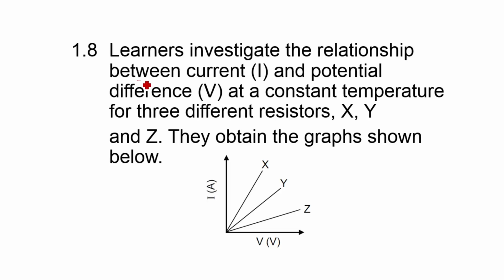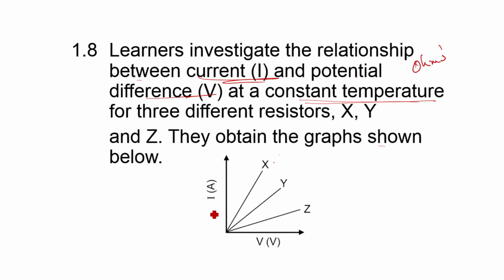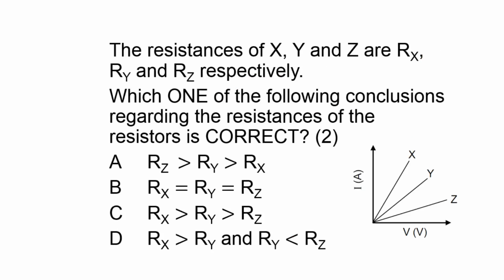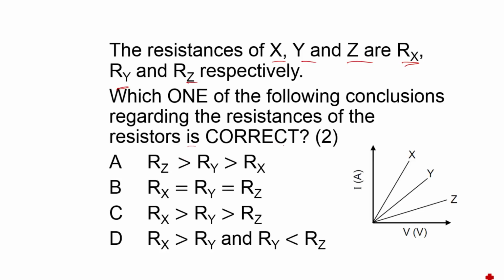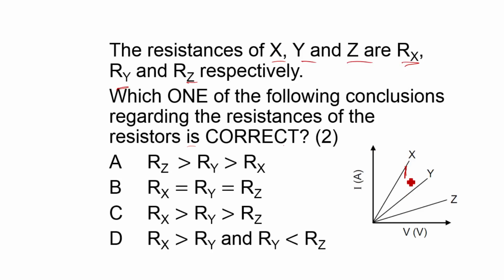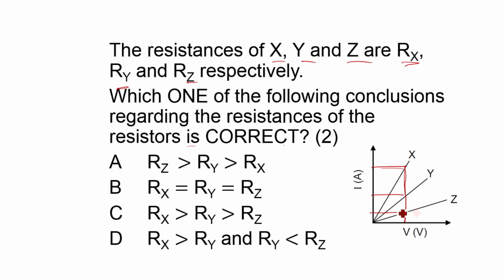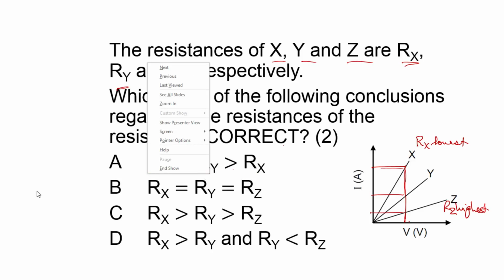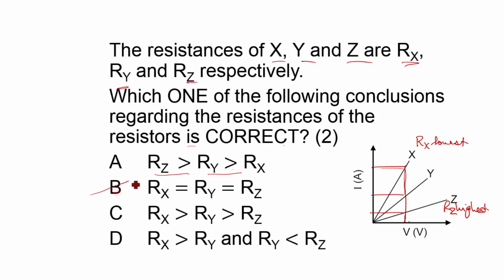PS P1 NOV 2016 QUESTION 1 8